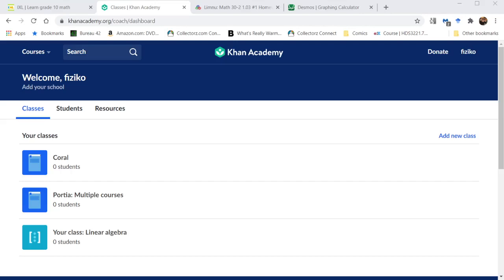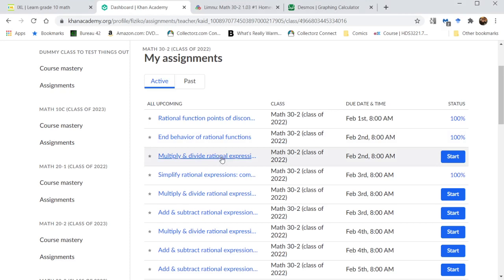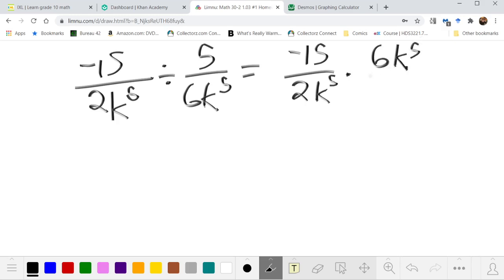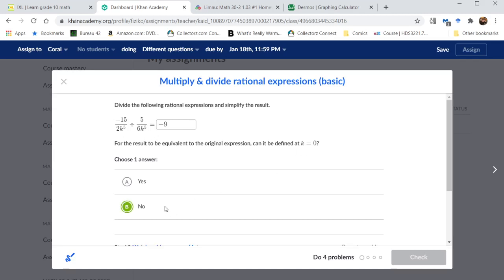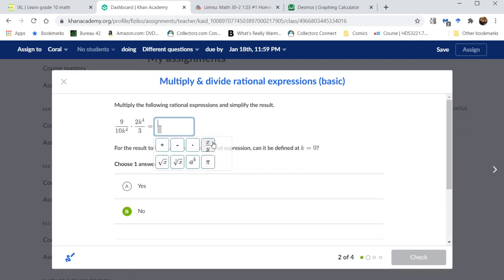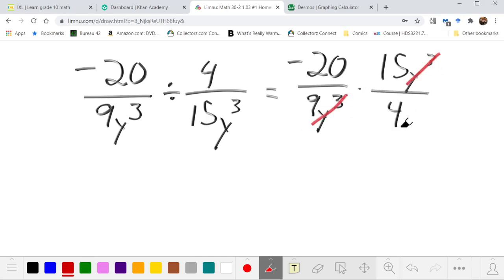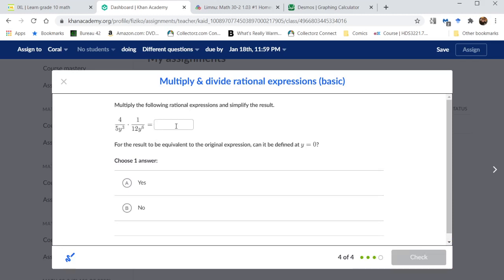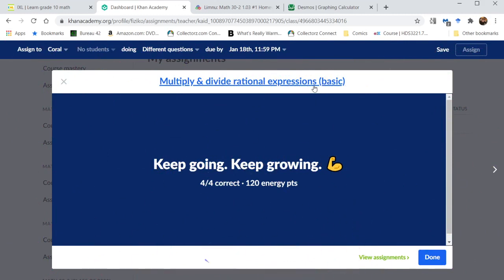Math 30-2 1.04 #1 Homework Solutions